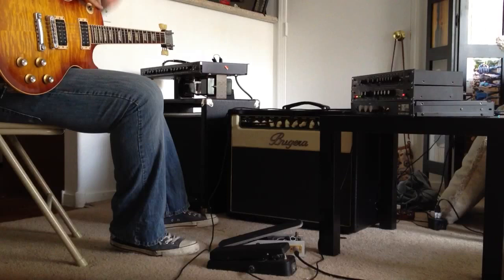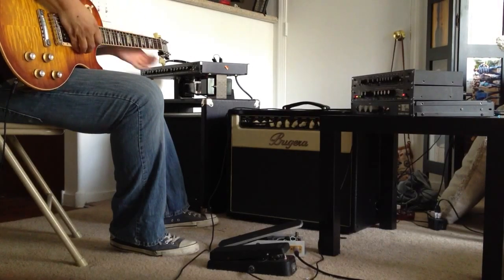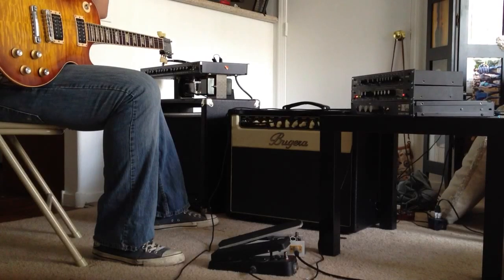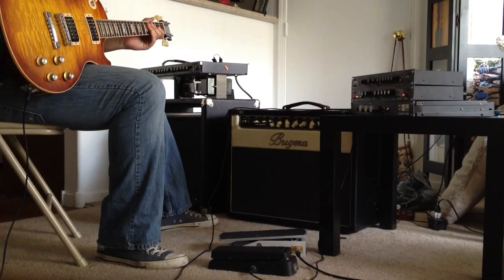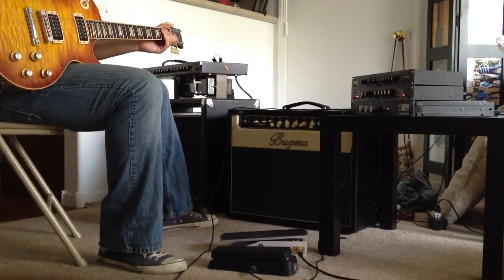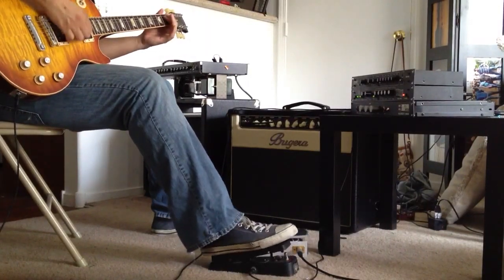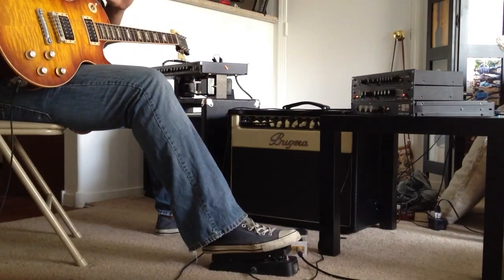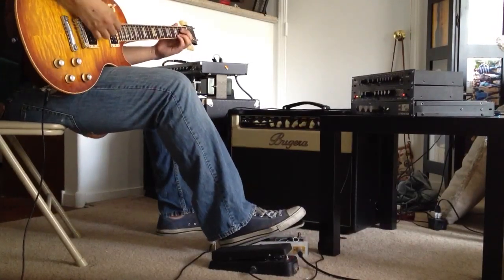ORIGINAL EMB Audio Remote Wah vs Dunlop 1sr - CLEAN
Quick video of my original EMB Audio Remote wah, this is not a Reissue, and how it compares to a Dunlop 1SR on the basic Range settings. This is a cleaner type of sound.